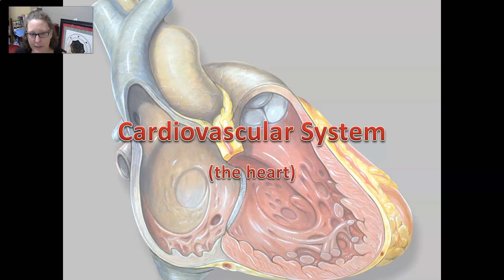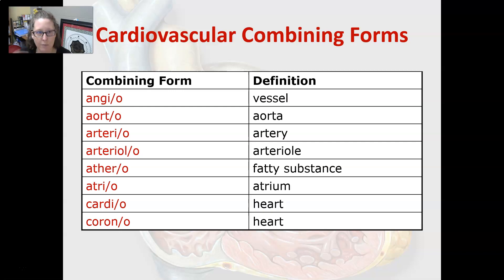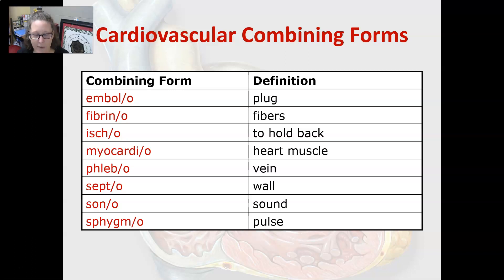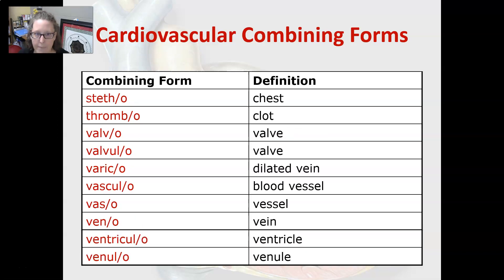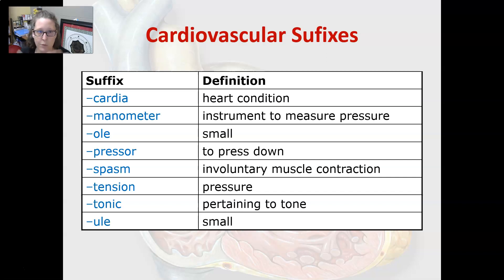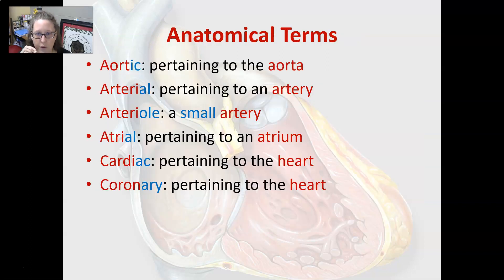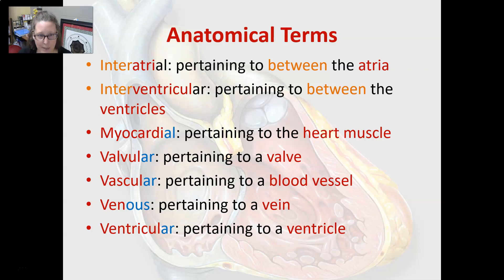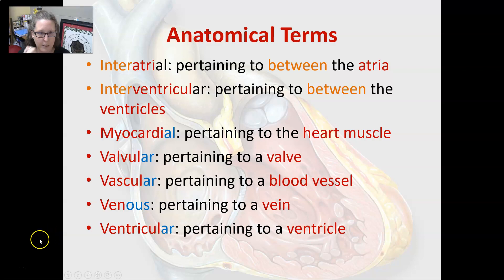Medical Terminology of the Cardiovascular System Word Parts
The combining forms, suffixes, and anatomical terms of the cardiovascular system